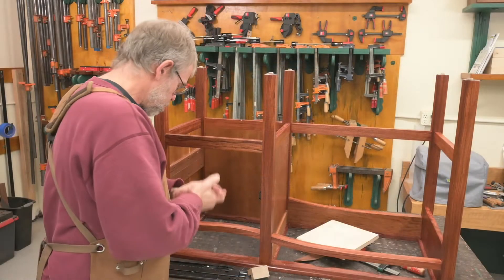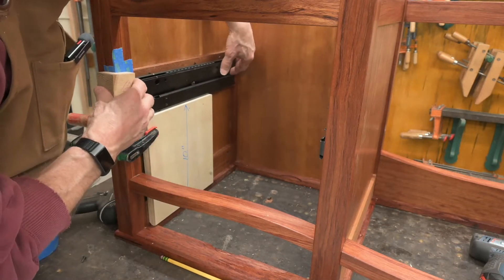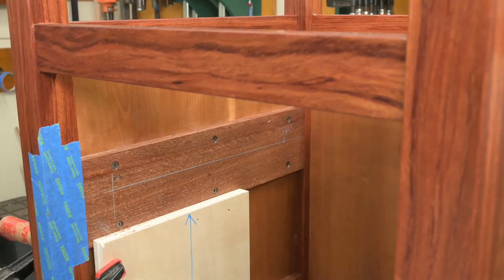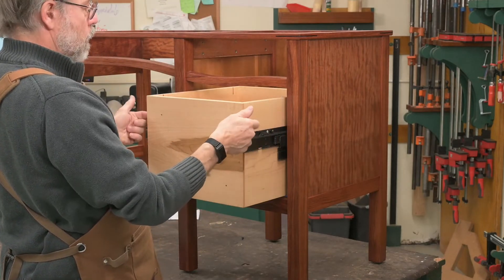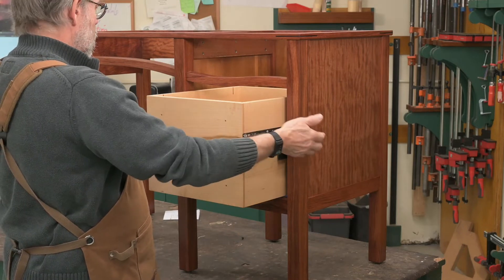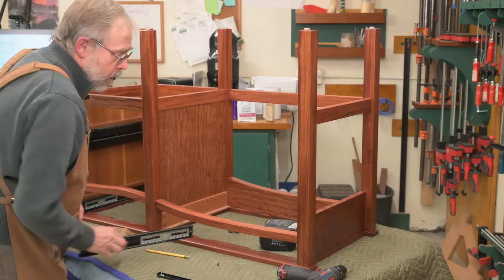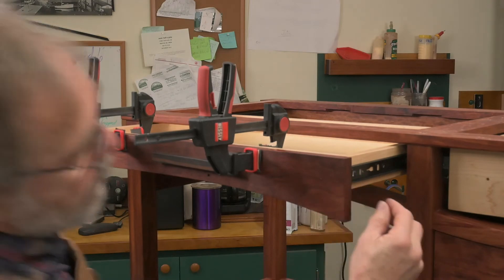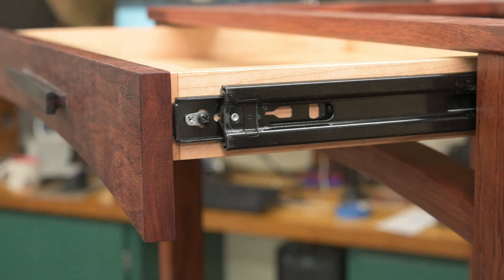WAVE DESK BUILD PART SEVEN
Hanging the drawers.
Mounting the drawer Fronts

I more often hang my drawers on wooden runners. But for desks and especially file drawers I use European slides.
I prefer black slides because I believe they look better. Sometimes black is harder to find though.
For the file drawer I used Accuride 4034 16” (black)
For the other two drawers I used Accuride CB 3832 ESC 16” (black)
You can find Accuride slides at many places such as: